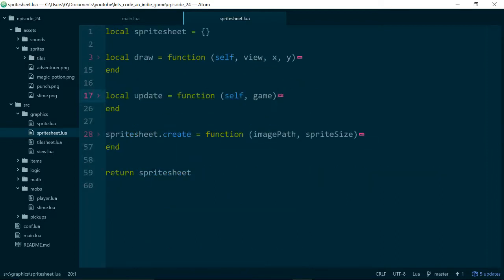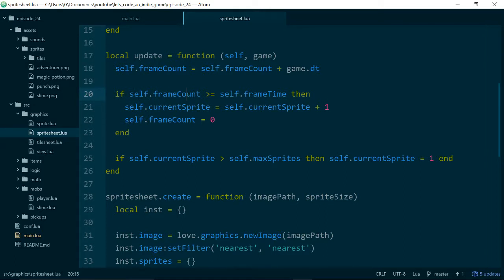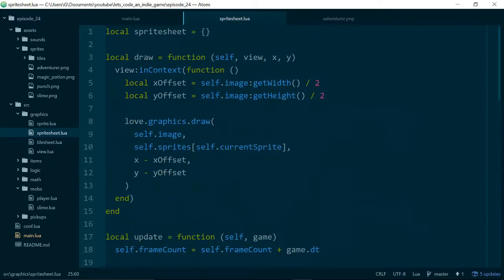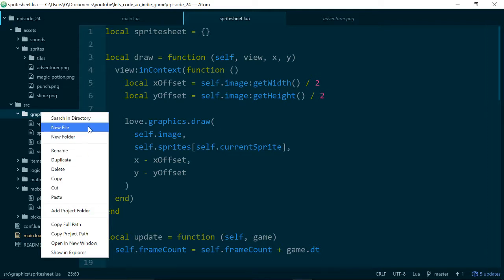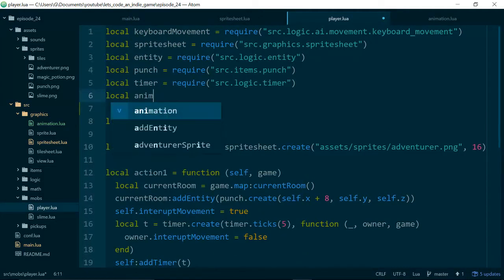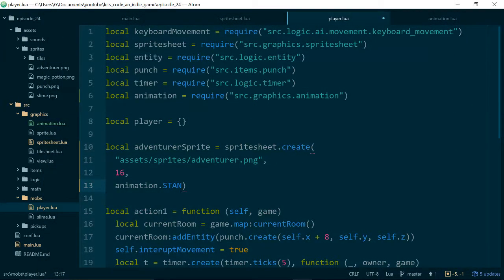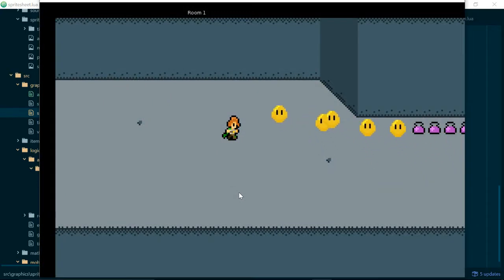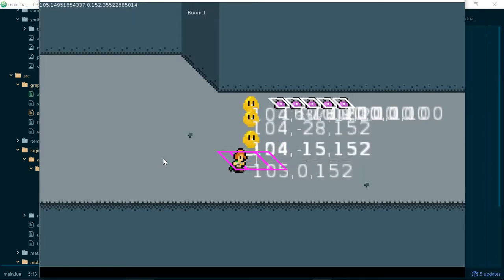Let's Code an Indie Game - Episode 24 - More Animation